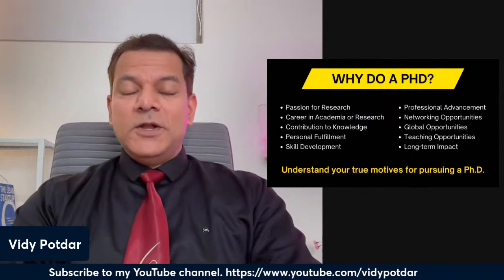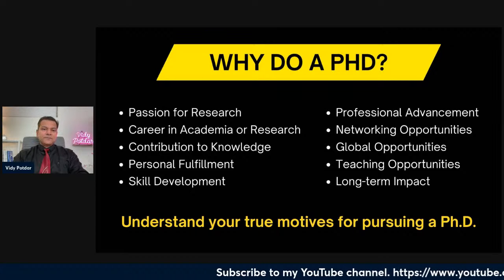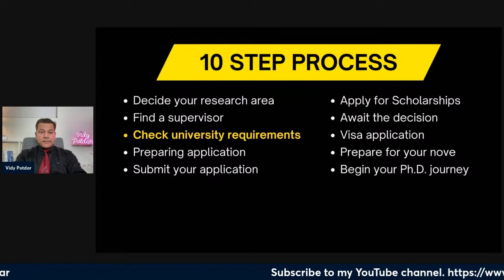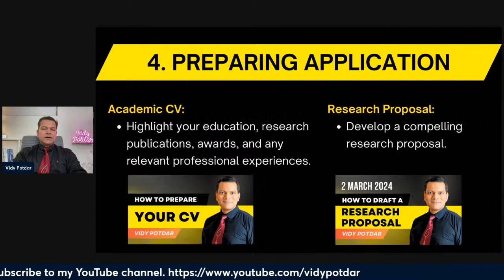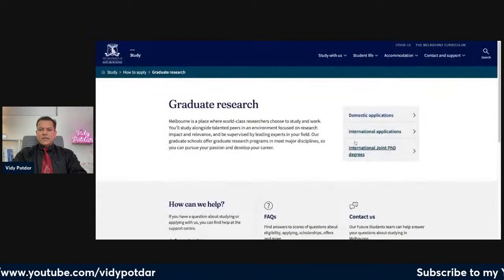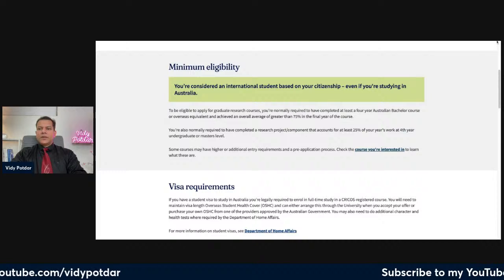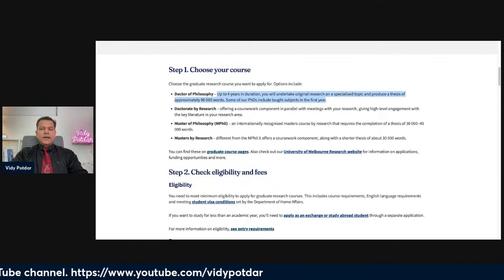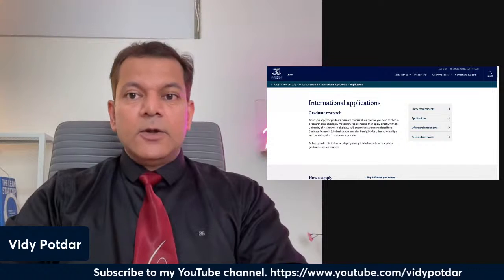How to Apply for PHD Admission in Australia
Master Your Ph.D. Application in Australia: A Comprehensive Webinar

Join us for an enlightening 1-hour webinar designed to navigate the complexities of applying for a Ph.D. program in Australia. Whether you're at the beginning of your research journey or ready to submit your application, this webinar is your step-by-step guide to success. From choosing your field of interest to landing the perfect supervisor and securing funding, we've got you covered. Our expert insights will ensure you're fully equipped to tackle the application process with confidence.

What you'll learn:

How to identify and align your research interests with the right institutions
Strategies for connecting with potential supervisors and making a strong impression
Understanding the nuances of university and program-specific requirements
Crafting standout application documents: CVs, research proposals, and more
Navigating the application submission process and exploring scholarship opportunities
Exclusive tips on preparing for your big move to Australia

This webinar is perfect for aspiring Ph.D. candidates looking to make their mark in the Australian academic landscape. Don't miss this opportunity to gain valuable insights and practical advice from the field experts.

Why to Join the webinar?
Get a clear, step-by-step application roadmap
Avoid common pitfalls with expert advice
Engage with professionals during our live Q&A session
Access a wealth of resources to aid your application process

👩‍🏫 Webinar Details:

Date: 3rd March, 2024
Time: 8 PM (Perth Time) / 5:30 PM ( IST )
Duration: 1 Hour of Power-Packed Insights and Tips!